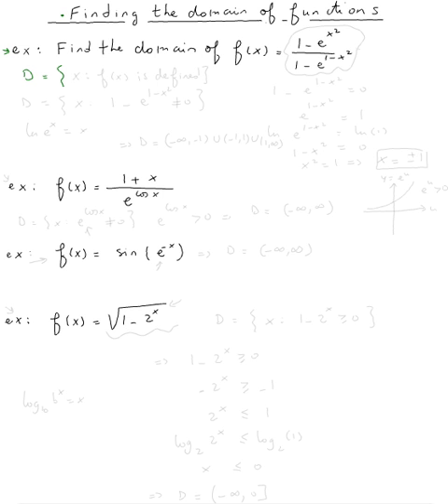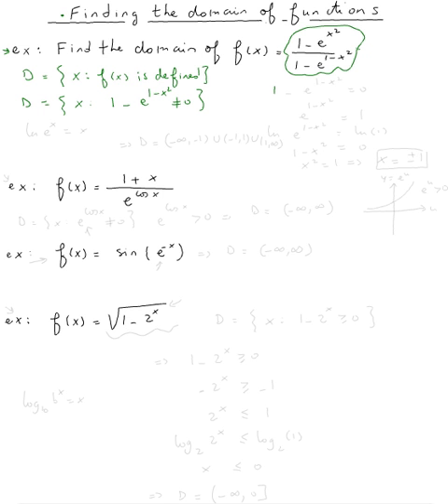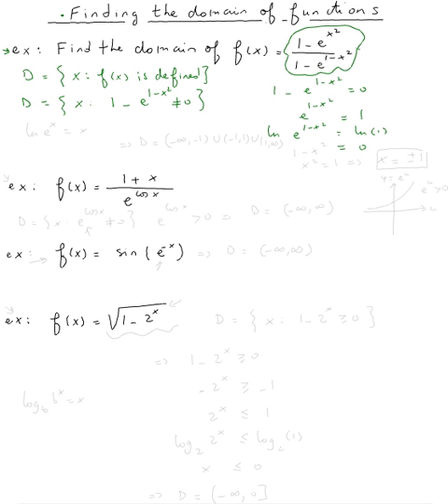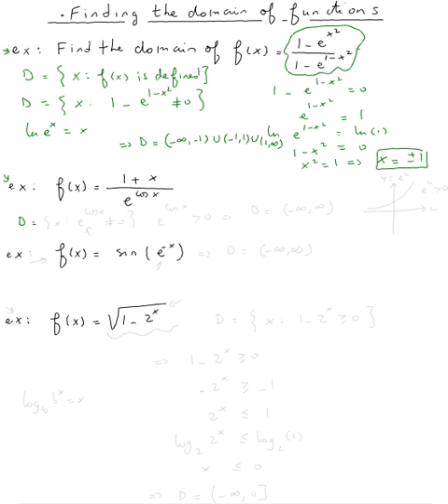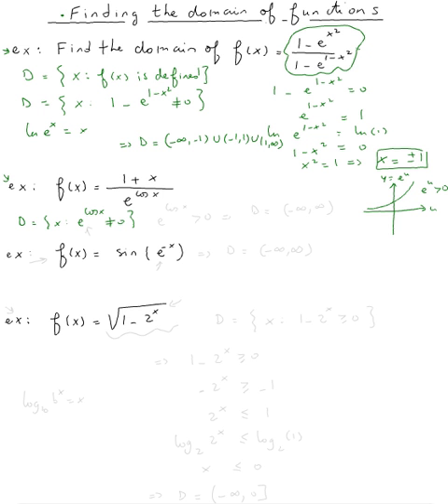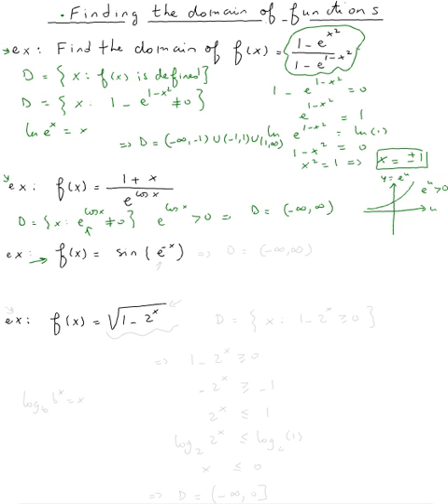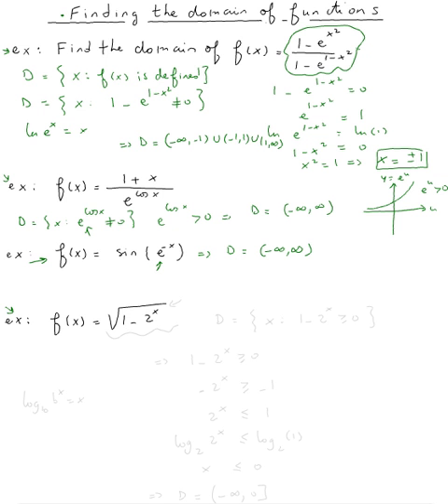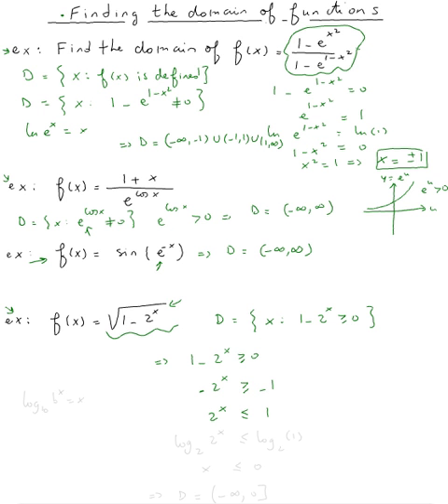Exponential Functions (Domain)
Exponential Functions (Domain) by Abdellatif Dasser - -
Valencia College Math Help 24/7